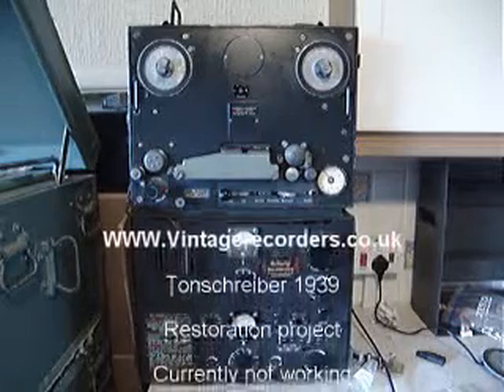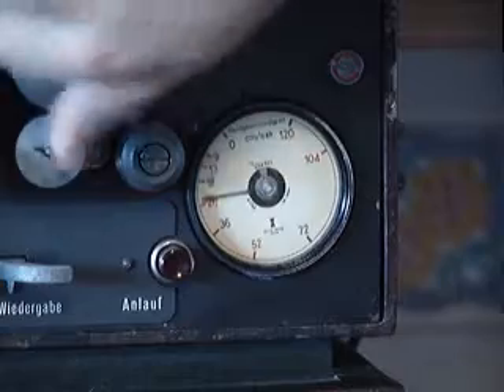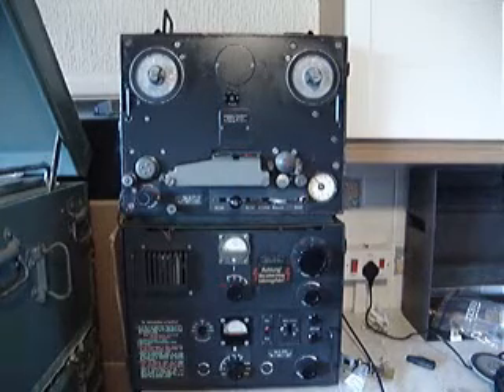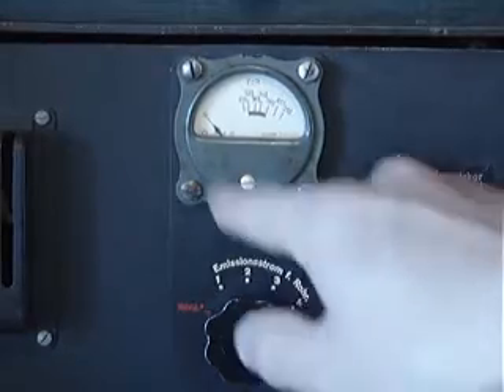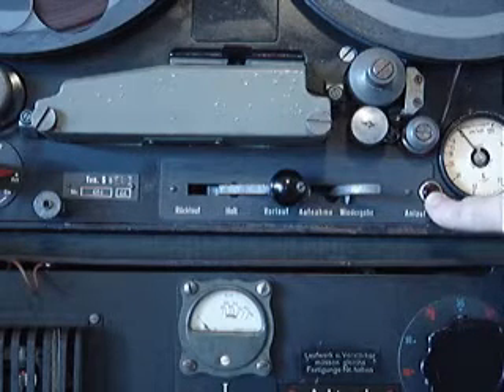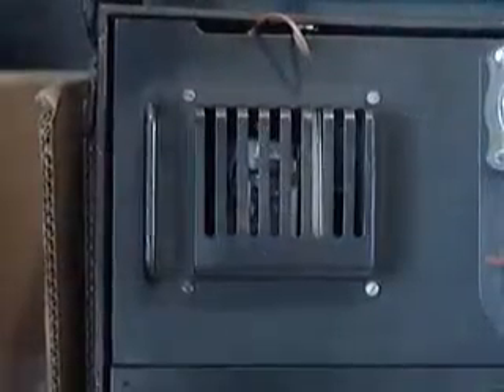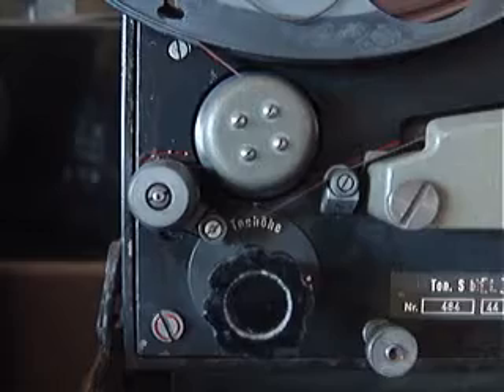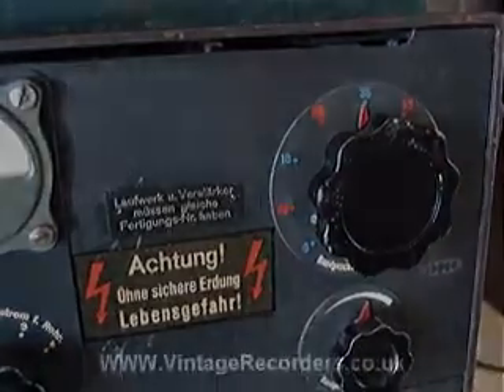Tonschreiber Ton S.b1 reel to reel recorder 1939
this Tonschreiber is one of the oldest tape recorders (Tape, not steel or wire), the AEG k-1 came before in 1937 and the K-0 was invented in 1930 but was never sold, the K-1 demo was given in 1935 then in 1937 they became popular in radio stations, with WWII these recorders were seen for their potential and quickly adapted to this portable (87Kg) recorder, the machine comes in 2 boxes, the amp and the recorder with a third box which carries 12 reels, one empty and a box of spaces including all the needed valves, a replacement head block and 3 idler/pinch rollers as this machine has 5 idlers inside and one pinch roller. This is the oldest tape recorder on You tube and probably will be for a very long time.